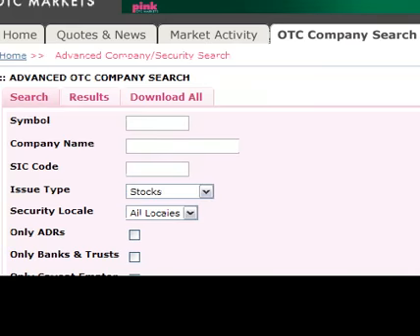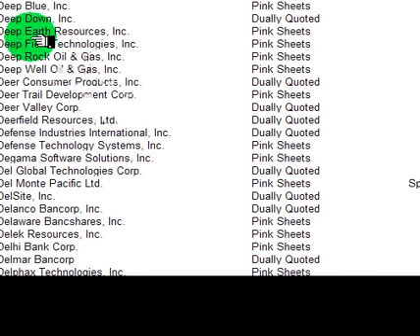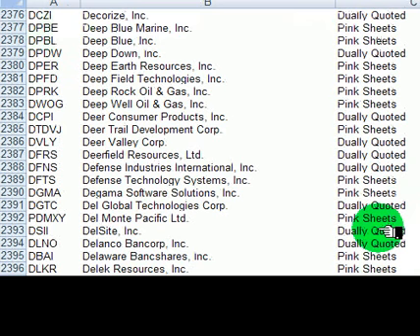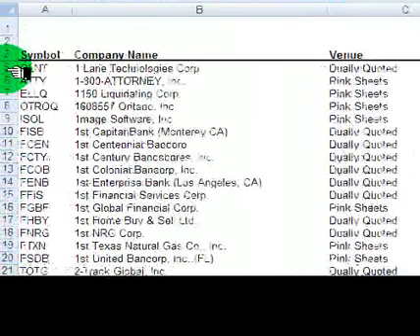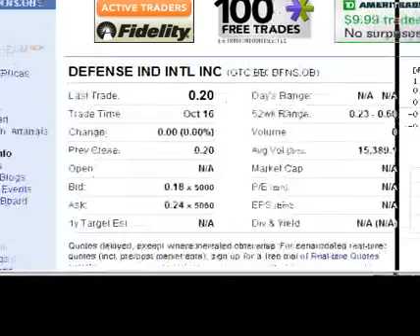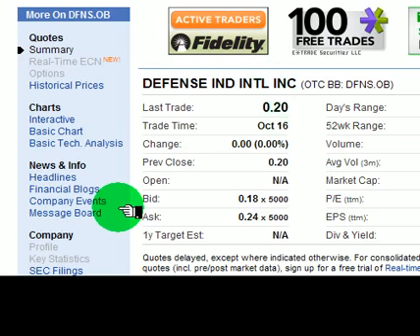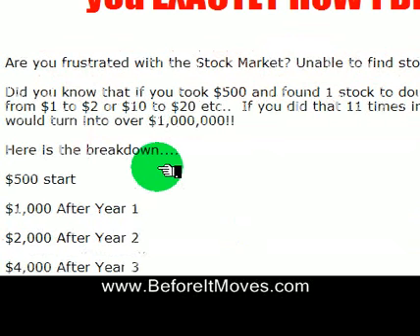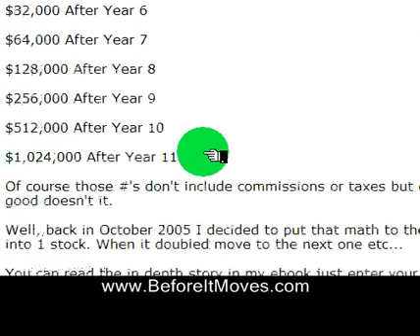A List of Penny Stocks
I will show you how to get a list of 9000 penny stocks.
Pink sheets and OTC stocks.

Make big money with a list of Penny Stocks